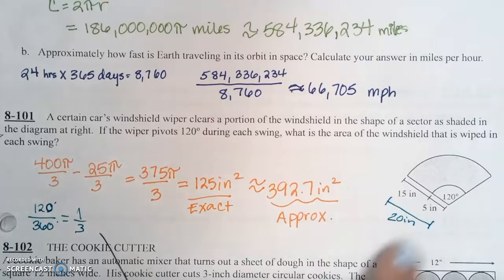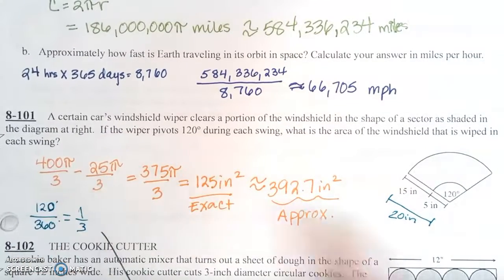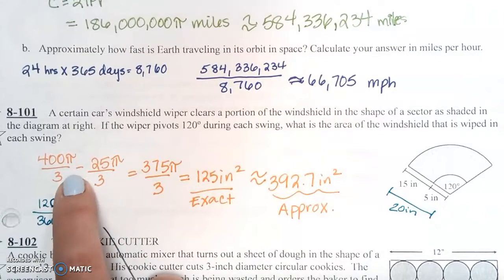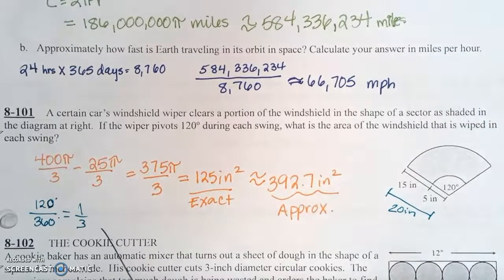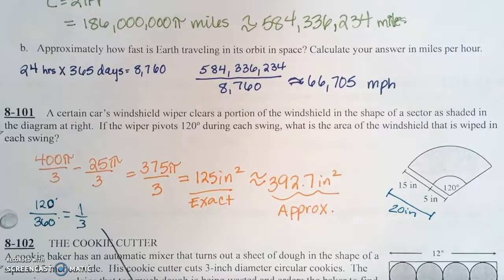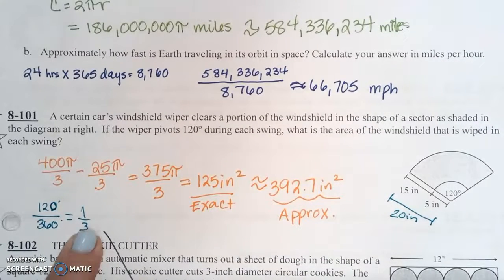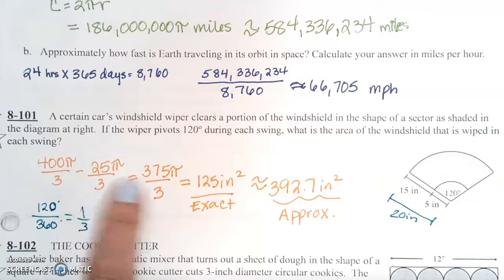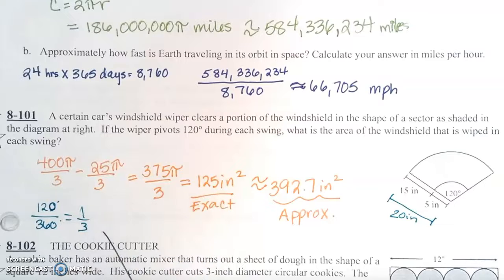IM2 8.4.3 Circles in Context